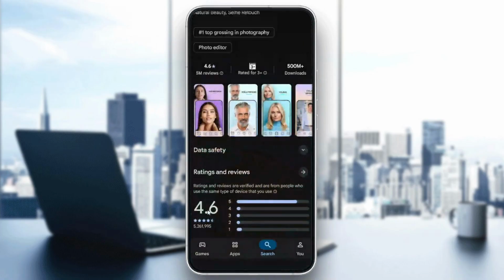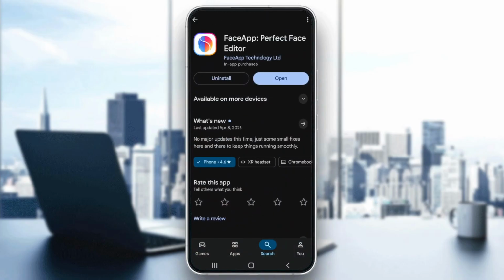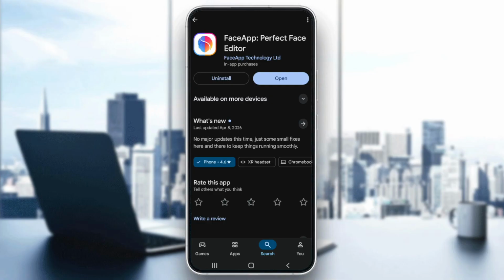How To Fix Missing Person In Group Photo in FaceApp! Tutorial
Today we talk about photo editing,faceapp problem fix,how to use faceapp,fix missing person in group photo in faceapp